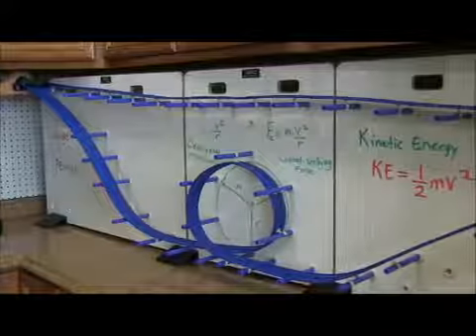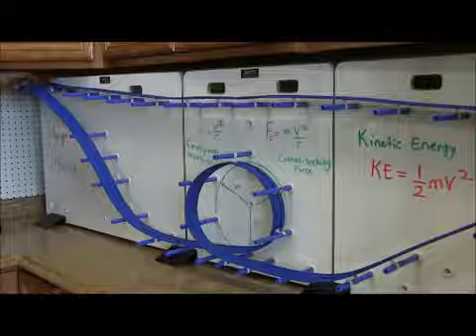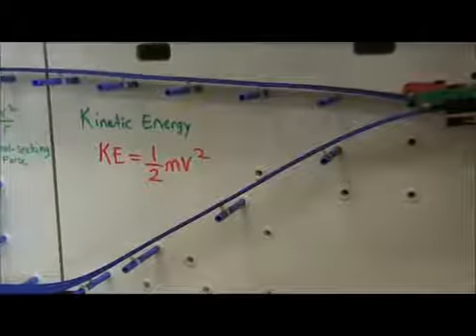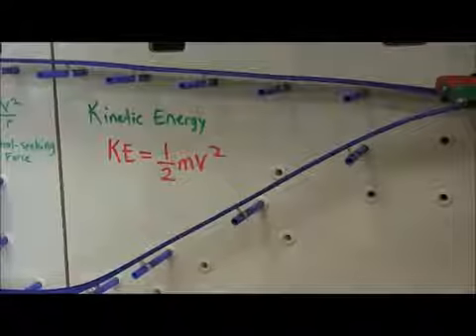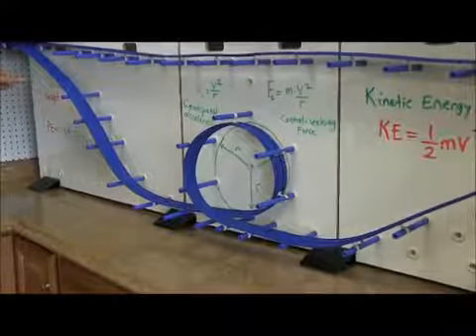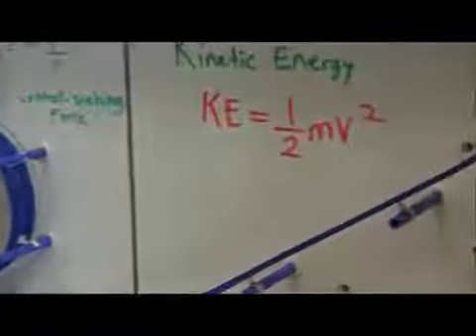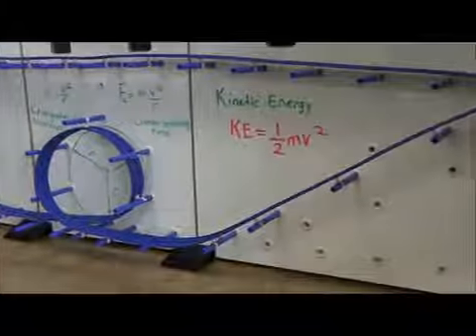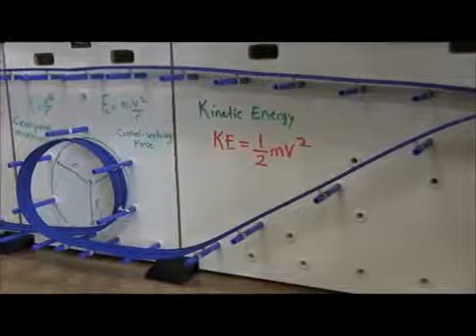Roller Coaster PBL HSSHigh